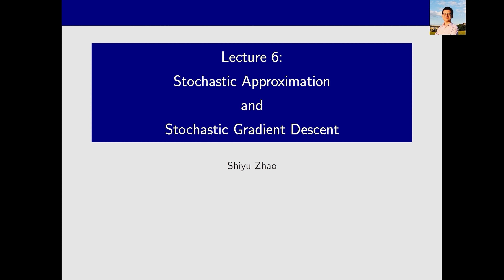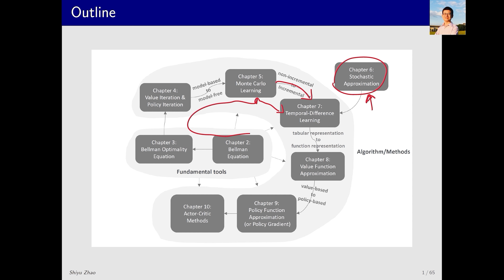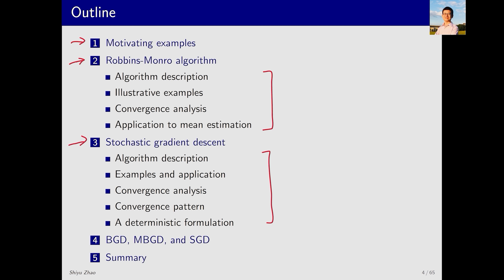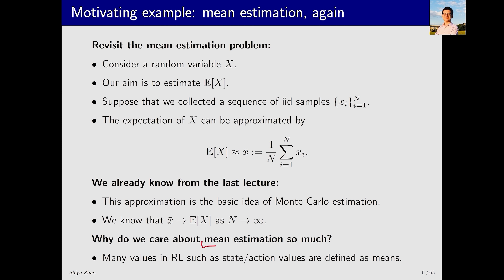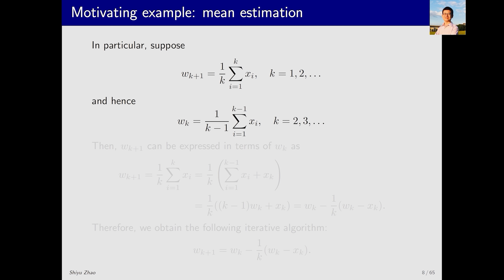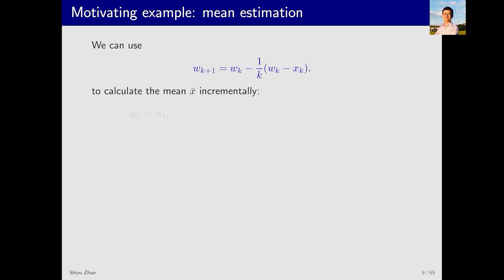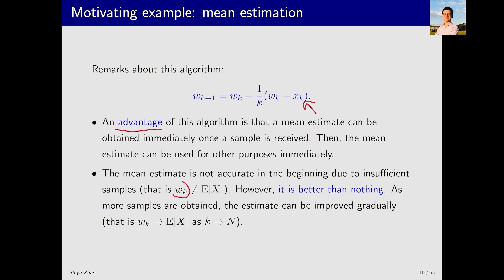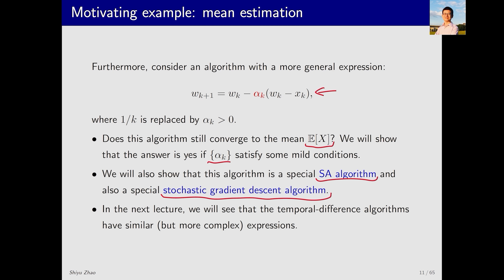L6: Stochastic Approximation and SGD (P1-Motivating example) —Mathematical Foundations of RL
Up to now, the textbook as received 3K+ stars on GitHub! The Chinese version of the videos has received 1,000,000+ views on the Internet!